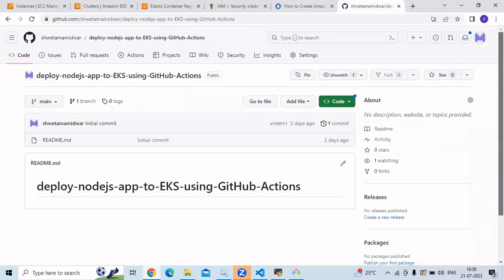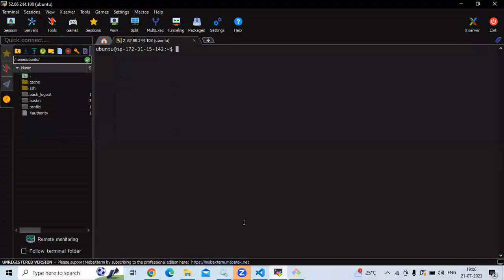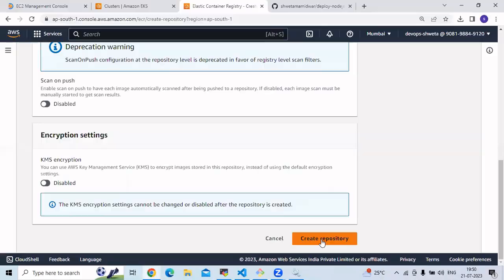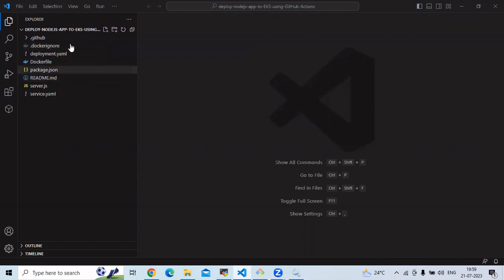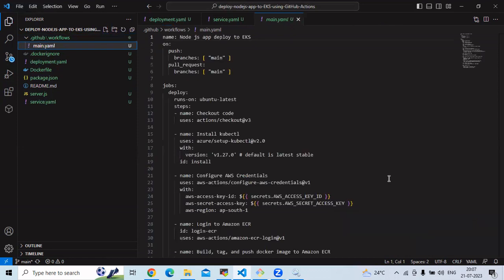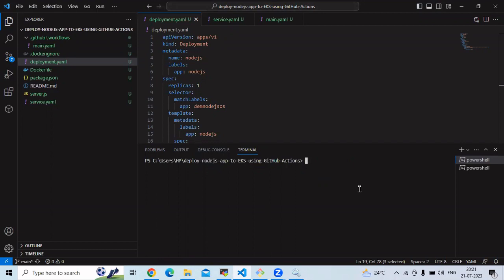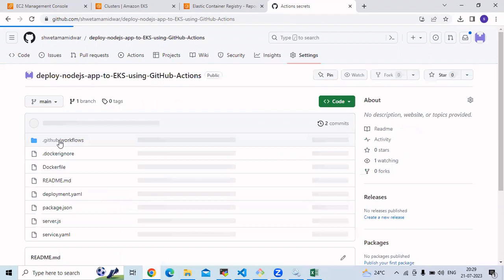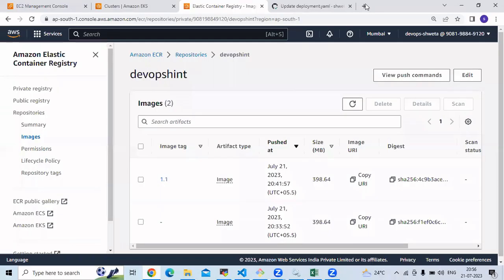Deploy Node.js App on EKS using GitHub Actions |Build and Deploy to Kubernetes using GitHub Actions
In this video we are going to cover Deploy Node.js App on EKS using GitHub Actions | Build and Deploy to Kubernetes using GitHub Actions | Automatic deploy to Kubernetes with GitHub Action
0:00 Create EKS cluster on AWS
20:00 Build Node.js Docker Image
30:00 GitHub Actions workflow to deploy EKS